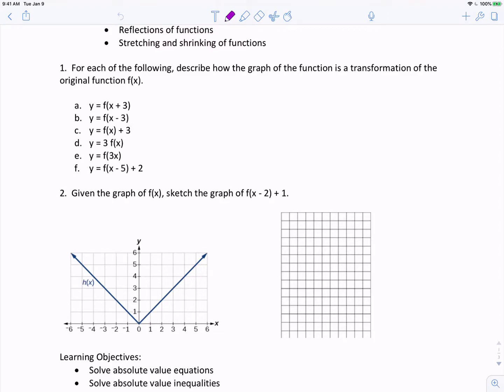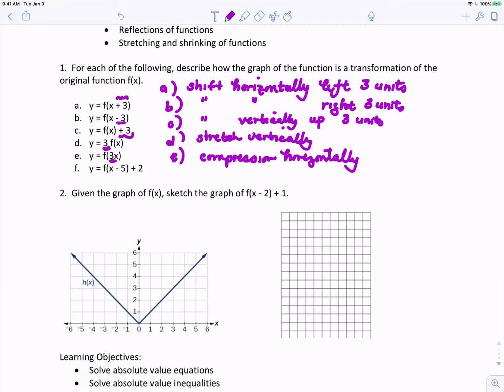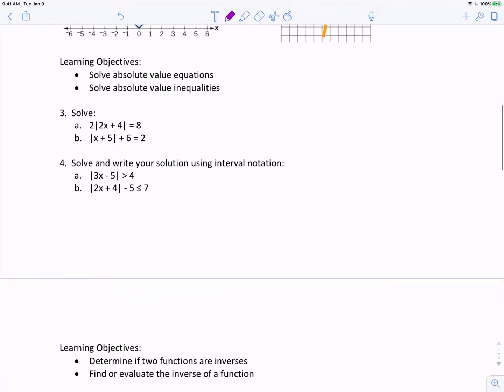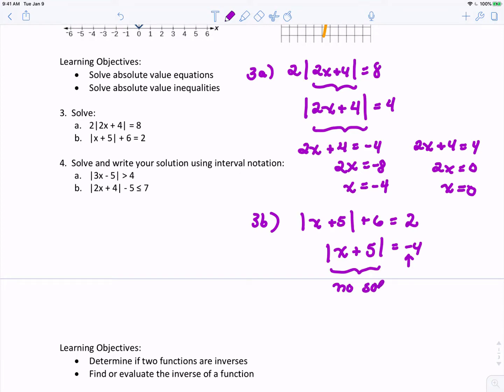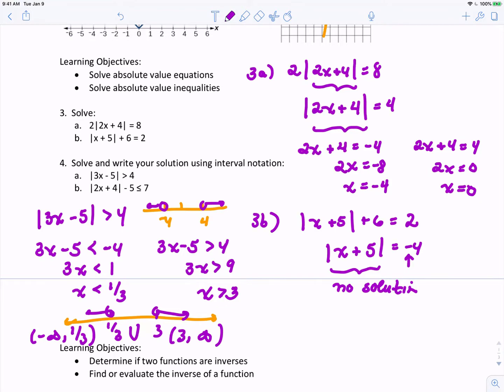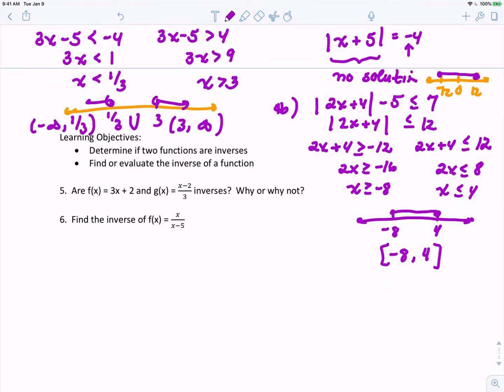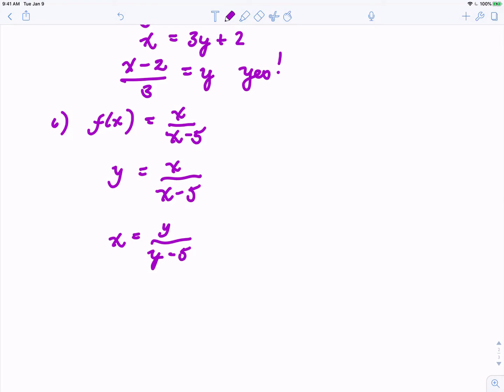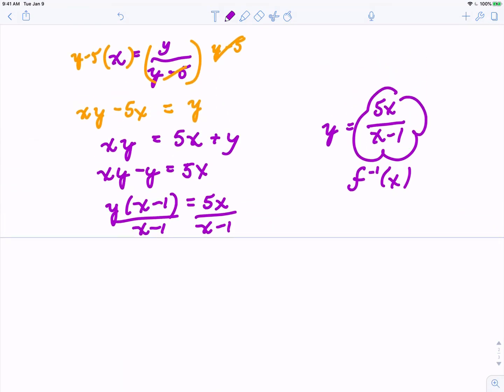M1CheckforUnderstanding Week 3